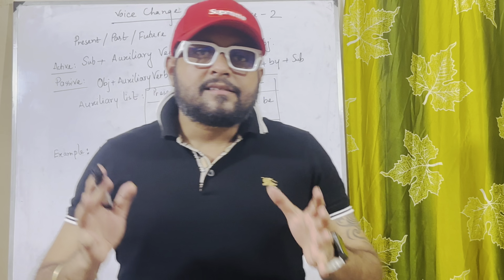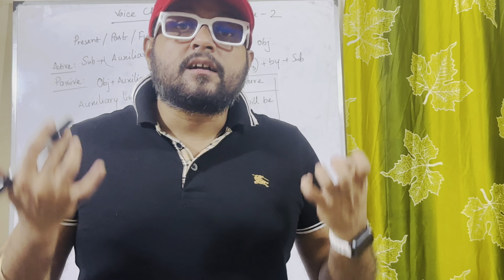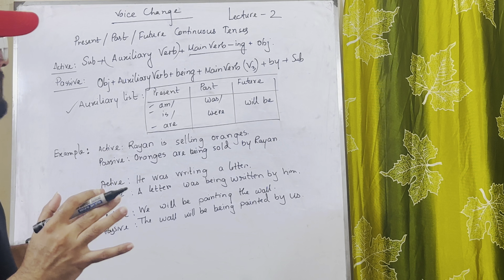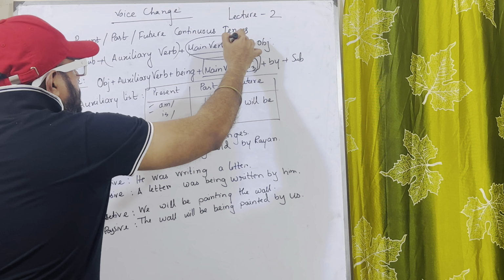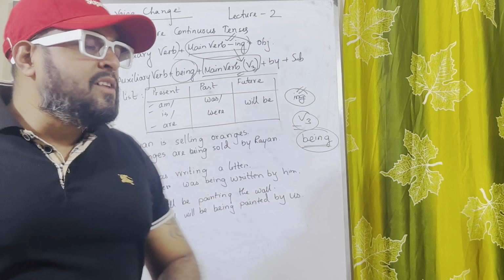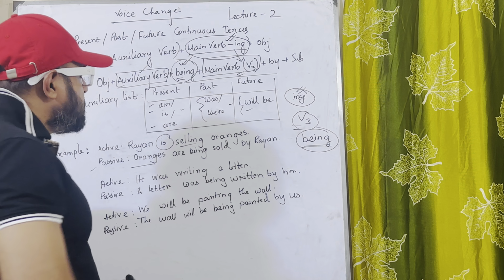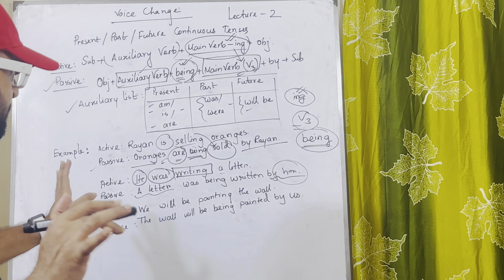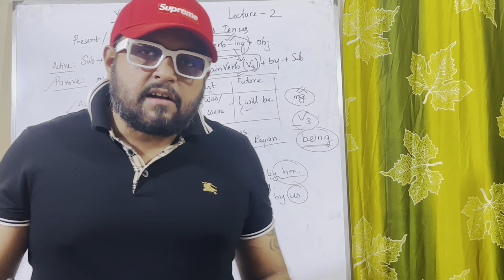Voice change part-3